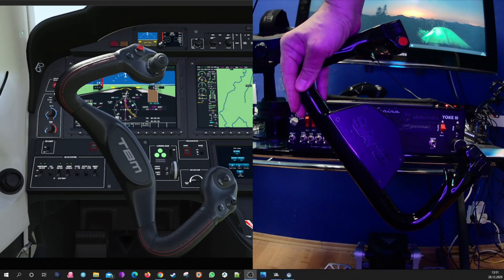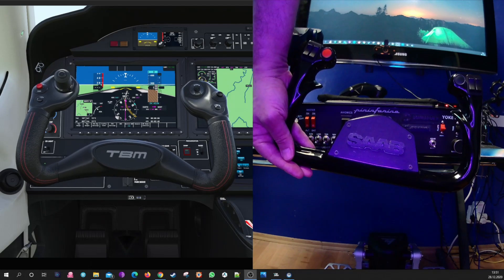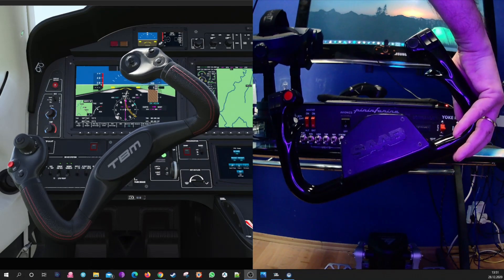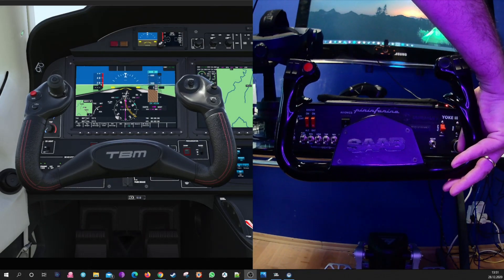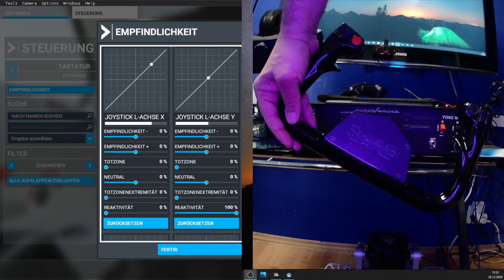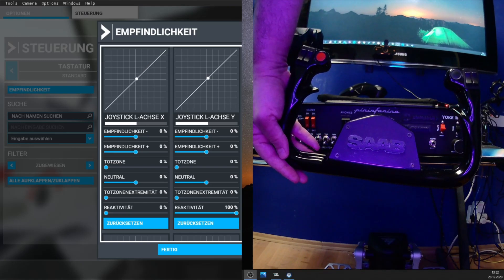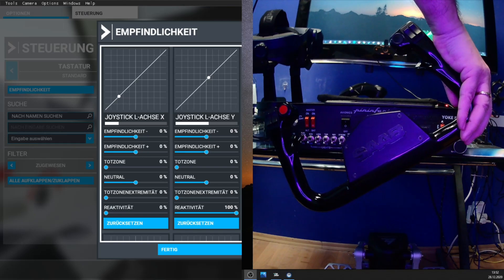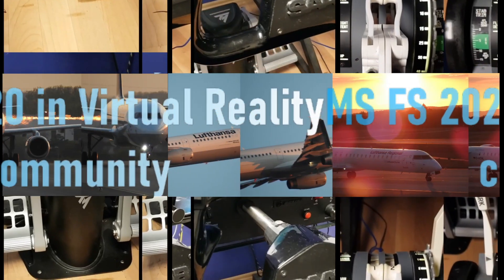Microsoft Flight Simulator 2020 - ISSUE: Yoke system issue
The rotation range of the real yoke is not fully used. This is absolutely an MSFS 2020 issue.
(Checked my HW with Xplane11 and Aerofly FS2, without any problems)

Nearly 20 ° on the left and the right are cutted (40° at all).

In the first part of my video you will see the left side, the Real Yoke and SIM yoke, and the rotation: The SIM yoke reaches the end 20° before the real yoke will reach. I miss nearly 20° on each side.

In the next part of the Clip you will show you that this is not a USB- or Real-yoke problem, because the full range of the rotation is already received by the flight sim (calibatíon settings).

This is not an USB or Controller issue, this seems to be a translation issue of the SIM.

I checked this with all aircrafts they are yoke based and always the same.

Please check as well and write a comment.

Thanks for helping and making this beautiful simulation better.